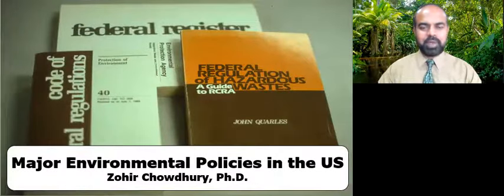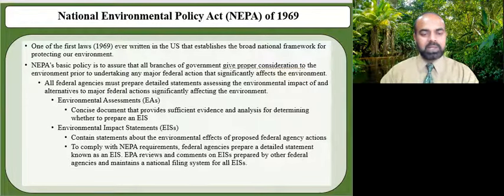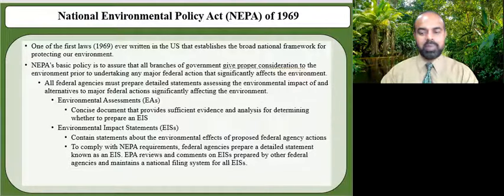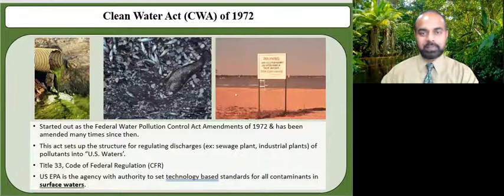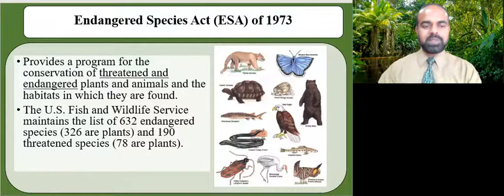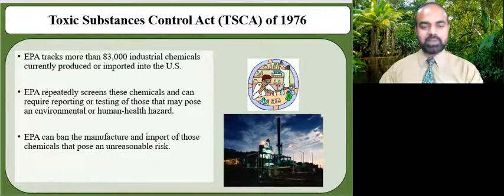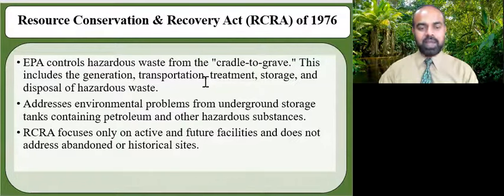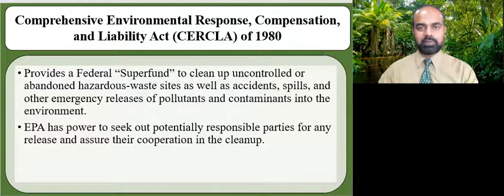Major Environmental Policies in the US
This video describes the most important environmental laws and regulations in the United States and provides relationships among them for easier understanding of their applications and purpose. It begins with the National Environmental Policy Act (NEPA) which is one of the first laws ever written in the US that establishes the broad national framework for protecting our environment. Then one by one, the Clean Air Act (CAA); the Clean Water Act (CWA); the Safe Drinking Water Act (SDWA); the Endangered Species Act (ESA); the Toxic Substances Control Act (TSCA); the Resource Conservation & Recovery Act (RCRA); the Comprehensive Environmental Response, Compensation, and Liability Act (CERCLA) or Superfund; The Superfund Amendments and Reauthorization Act (SARA), and the Federal Insecticide, Fungicide, and Rodenticide Act (FIFRA) are introduced and described. Some of these regulations apply to protecting our nation’s air, water, ecosystem, as well as, preventing harmful toxic substances and hazardous materials from entering into this system.